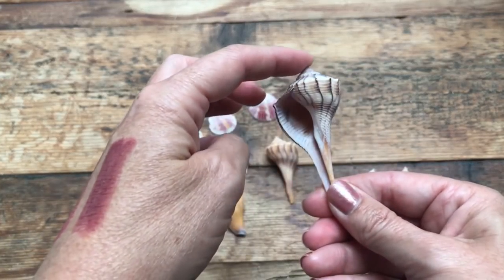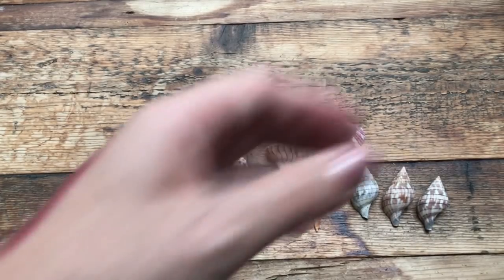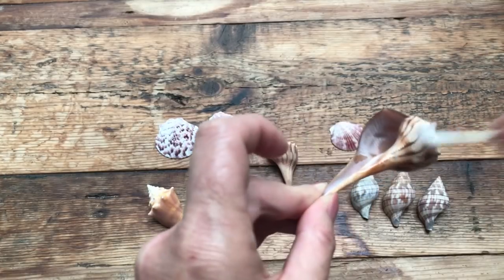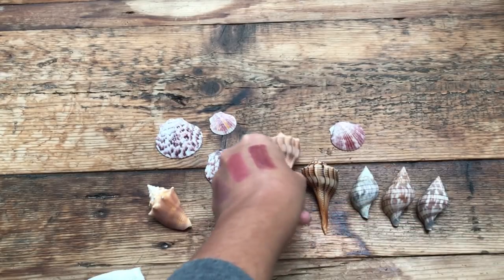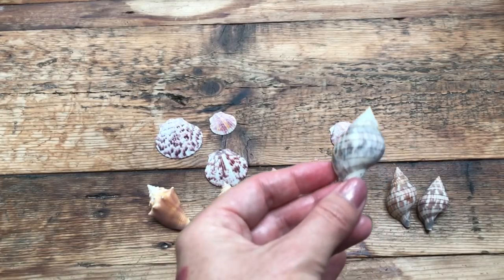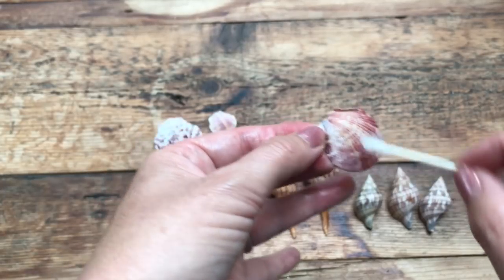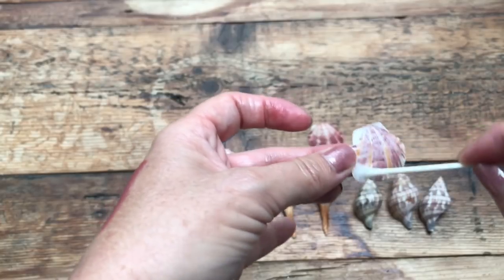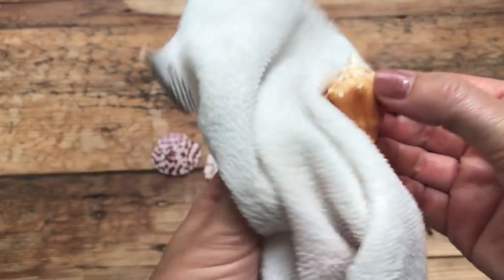✩~*Shine up your shells!*~ ✩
Bright up your dull shells without the use of harmful and dangerous chemicals!  This simple trick with mineral oil is quick, easy, and safe to use, even for kids!

For more shelling tips and tutorials just like this, virtual shelling videos, and monthly giveaways, check out the Virtual Shelling Network!